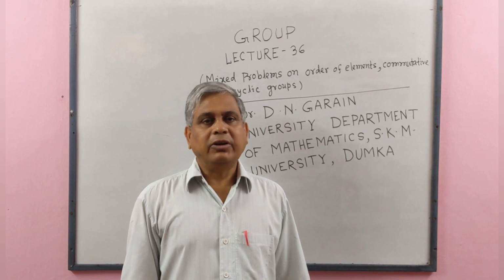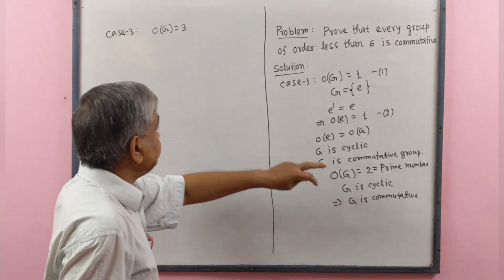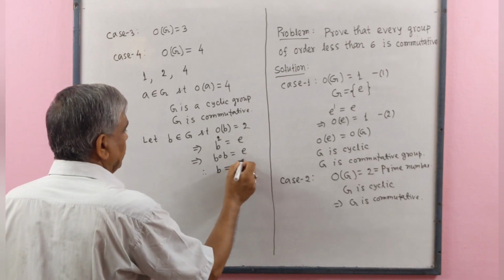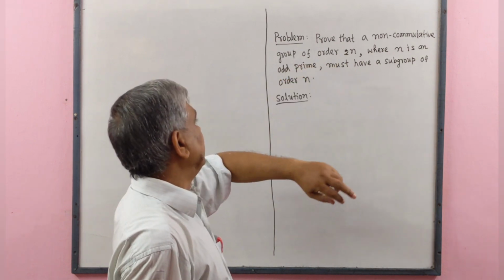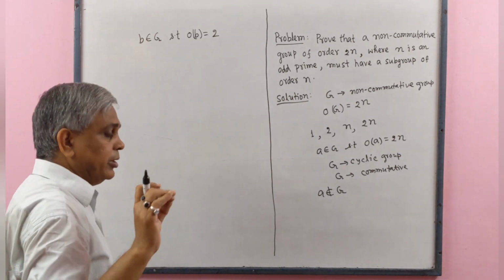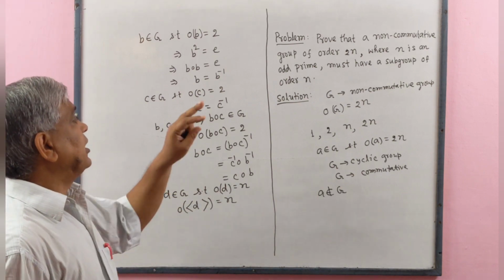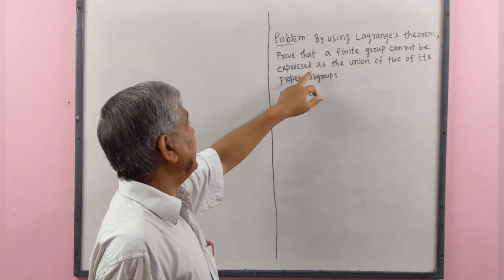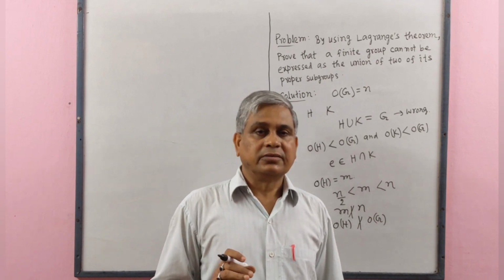Group Theory, Lec.- 36(Mixed problems on the order of elements, abelian group & cyclic groups)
# Mixed_Problems_Groups,
This lecture contains the Lecture and Lecture Notes of some mixed problems on the order of elements, Commutative groups, and Cyclic groups.
In some problems, the concept of Lagrange's theorem has been applied.